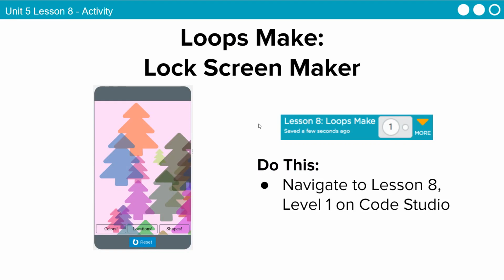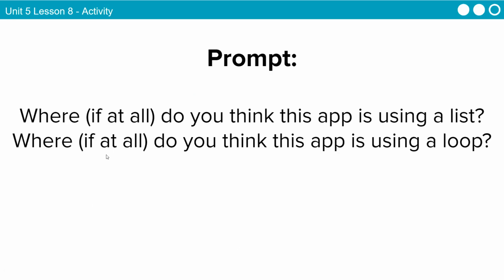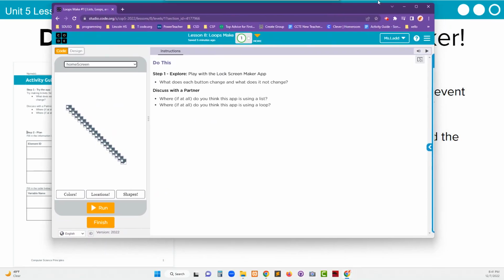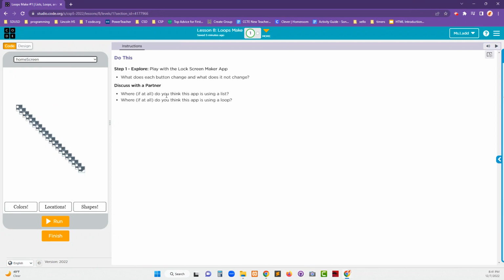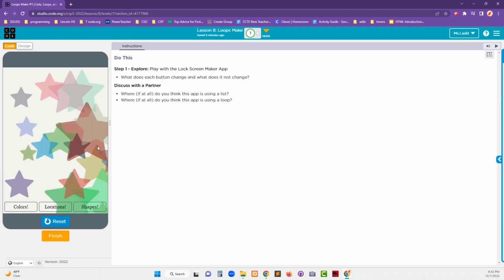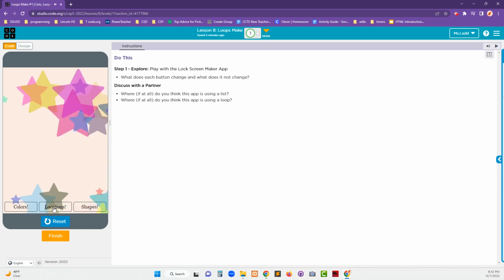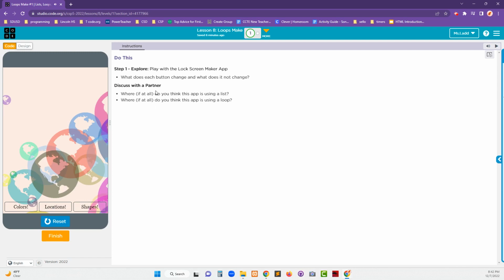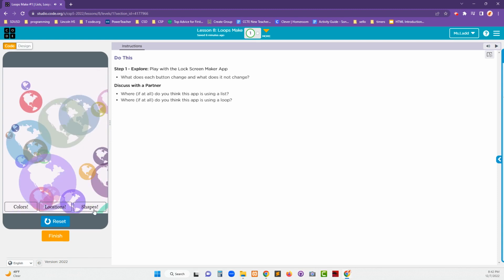Unit 5 Lesson 8 Lecture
Lecture and first look at the lock screen app